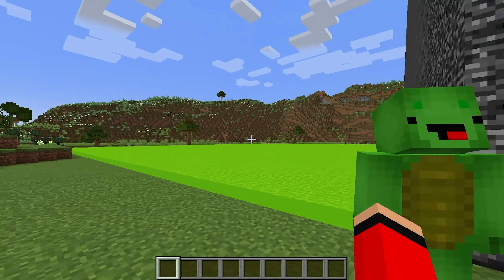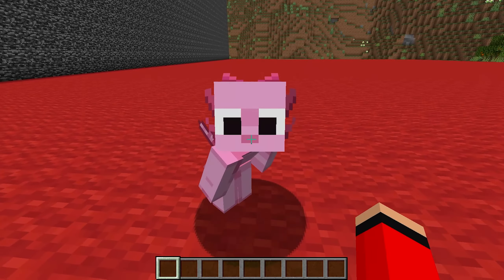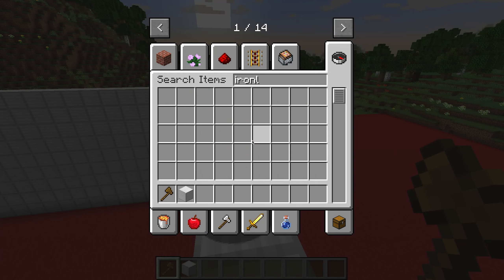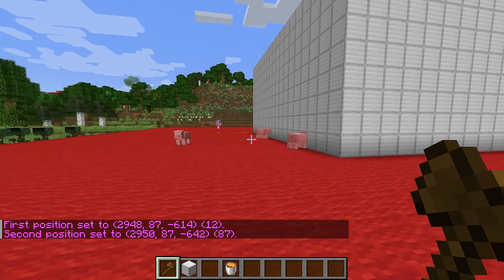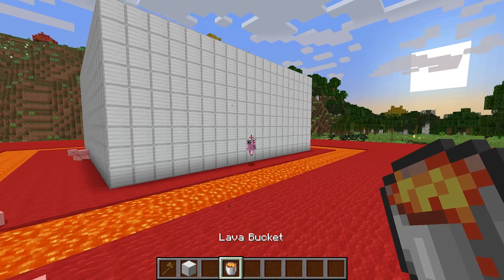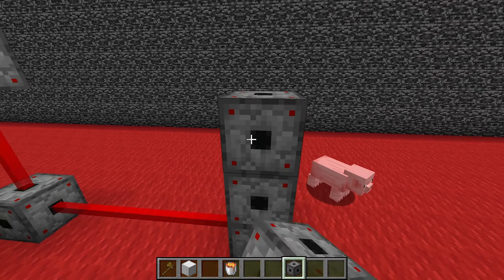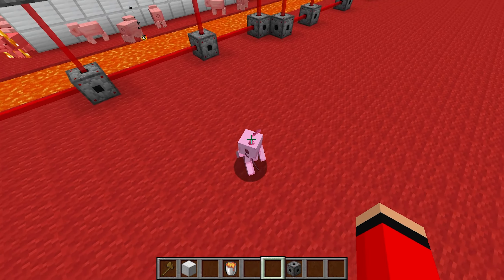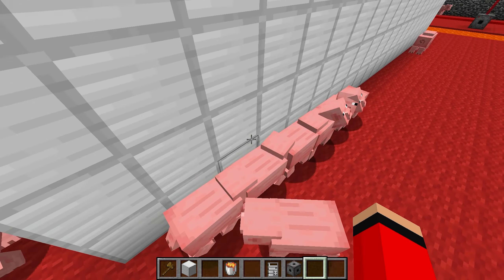Mikey vs JJ (Maizen) - Most Secure Base Ever! (Minecraft Build Battle)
Mongo and Wudo have to build a JJ and Mikey Secure Base! Who builds the more secure base? Watch to find out!

This video was inspired by Maizen, Milo and Chip!